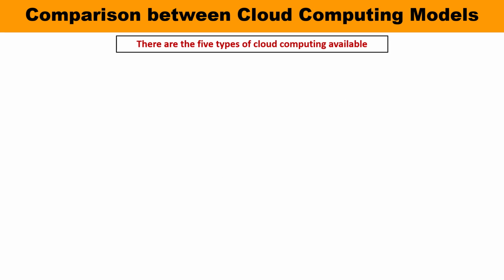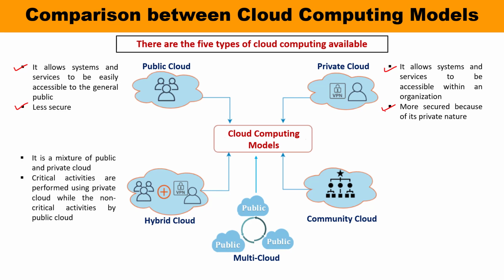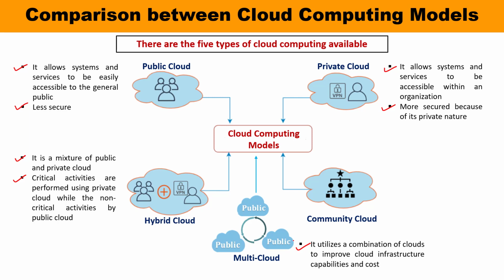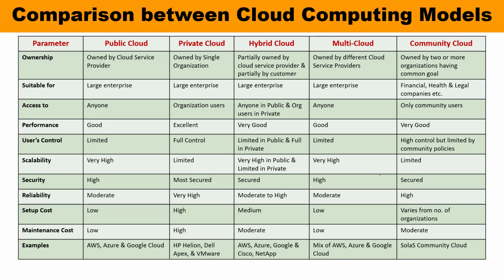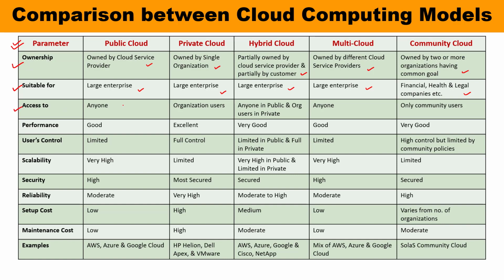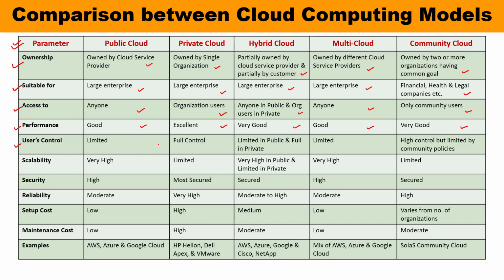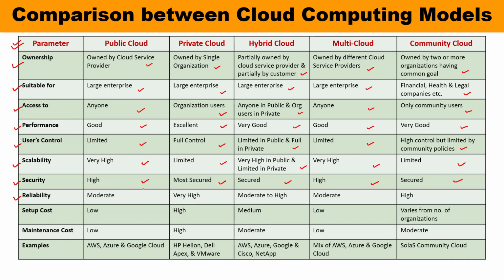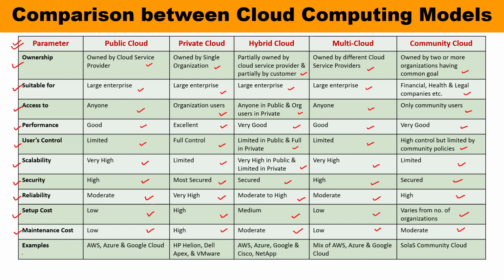Comparison between Cloud Computing Models | Public,Private,Hybrid,Multi,Community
This video lecture is about the Comparison between Cloud Computing Models. Five types of Cloud Computing models are:
1) Public Cloud
2) Private Cloud
3) Hybrid Cloud
4) Multi-cloud
5) Community Cloud

Comparison between them have been explained in detail on the basis of various parameters.